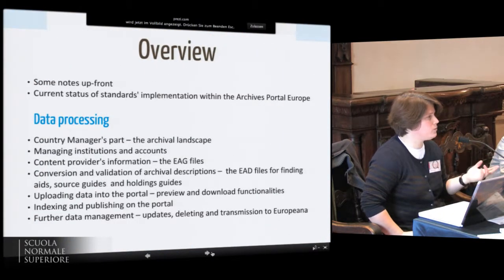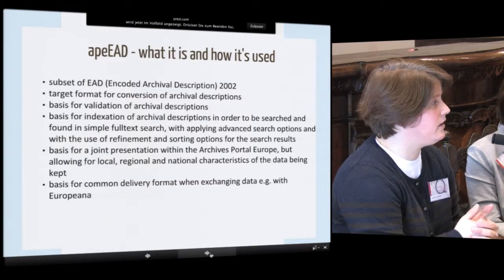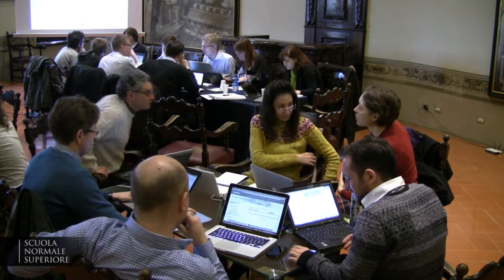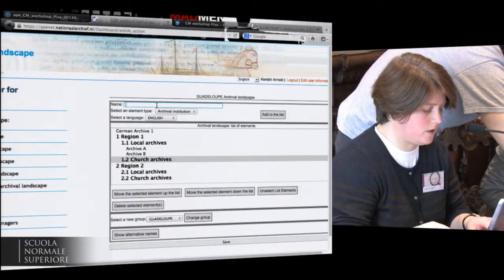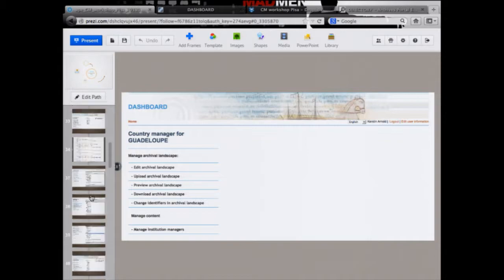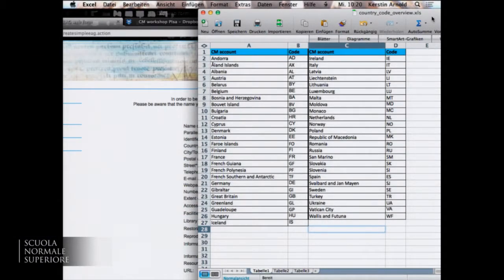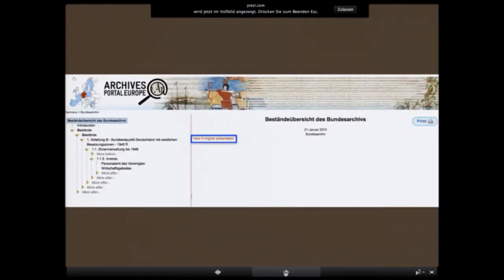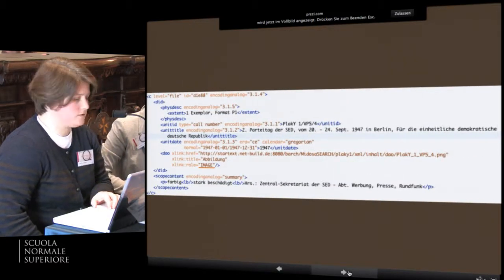Yoann Moranville and Kerstin Arnold, Guided Workshop I, 30-01-2013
The European archival community on its way into the Archives Portal Europe
Workshop and Training
FROM THEORY TO PRACTICE -- THE APE HANDS-ON

Yoann Moranville, Kerstin Arnold, 29 January 2013
Guided Workshop